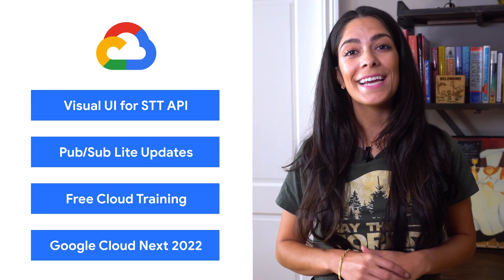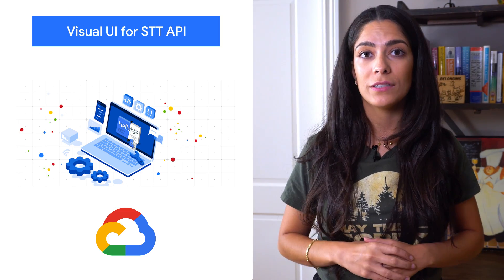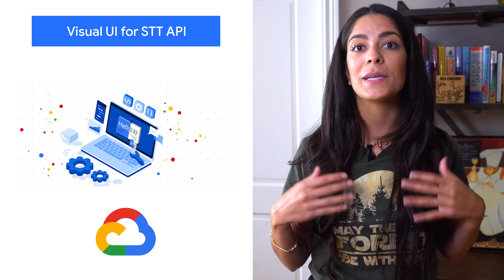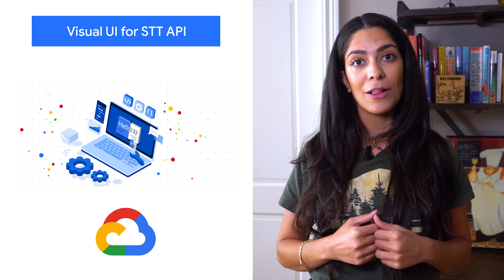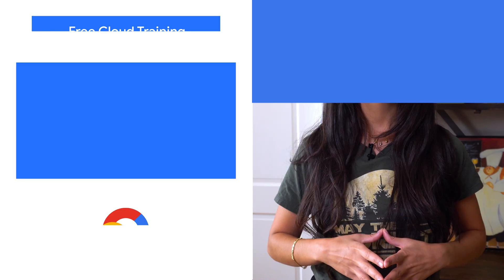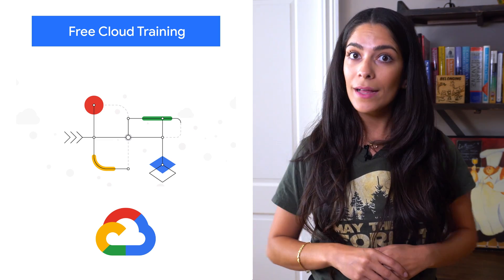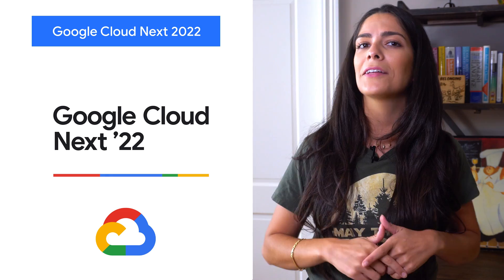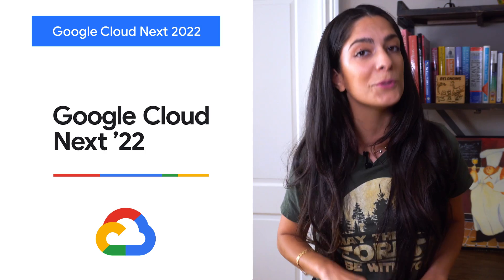Free Cloud Training, Next 2022, & more!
Here to bring you the latest news in the Cloud is Debi Cabrera.

Chapters:
0:00 - Intro
0:18 - Visual UI for STT API
0:43 - Pub/Sub Lite Updates
1:16 - Free Cloud Training
1:36 - Google Cloud Next 2022
2:13 - Wrap Up

product: Cloud - General; fullname: Debi Cabrera;